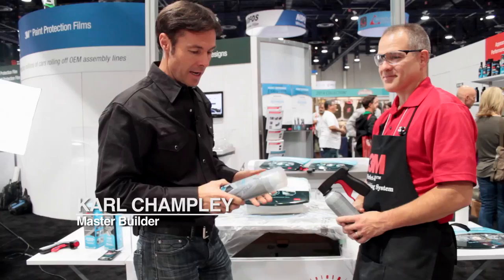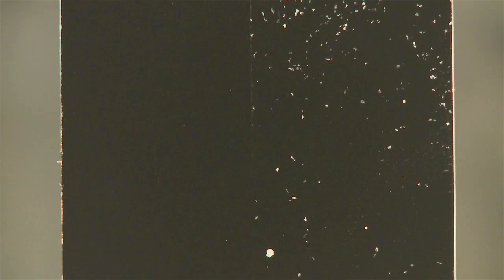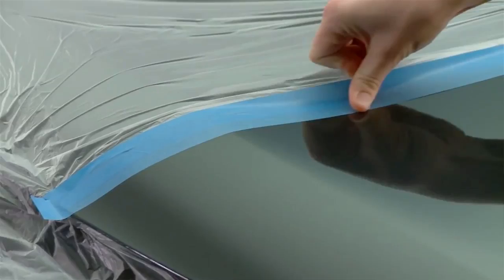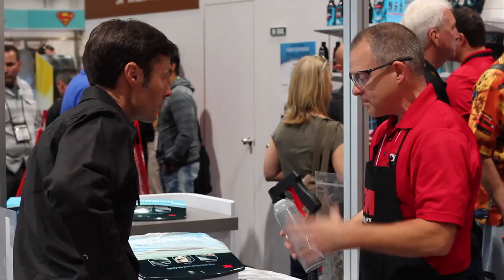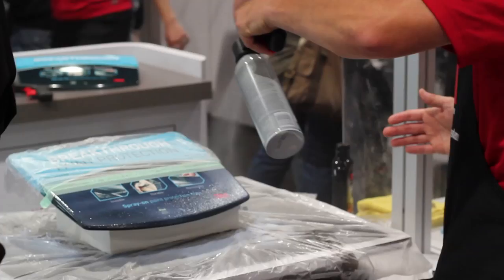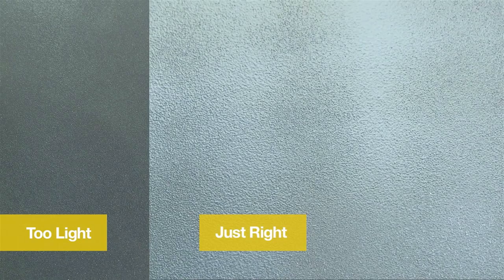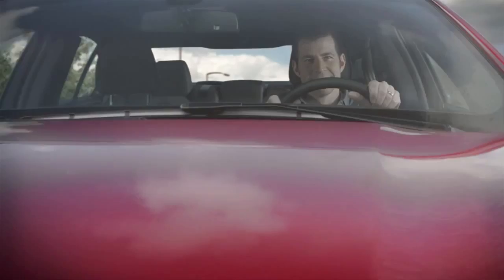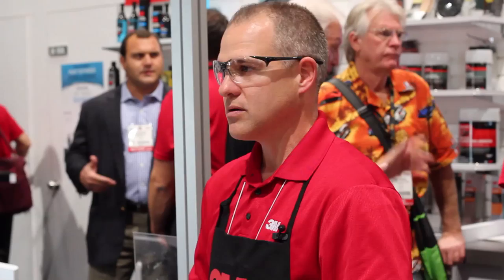3M's Paint Defender with Karl Champley at SEMA